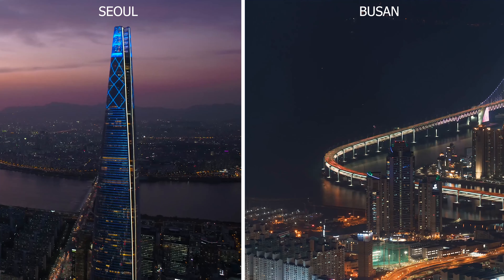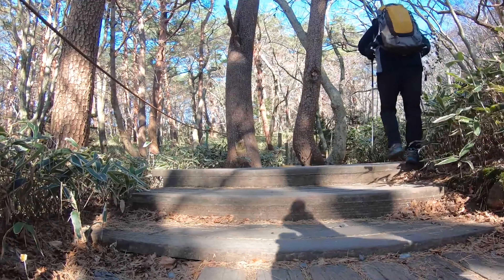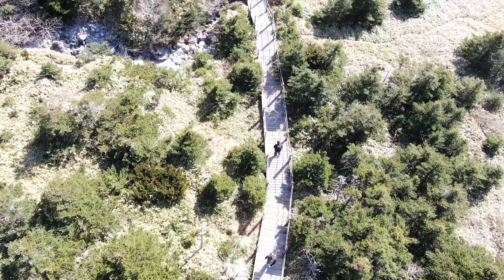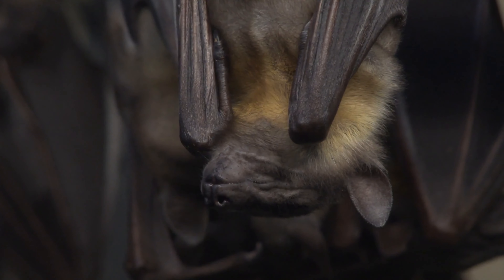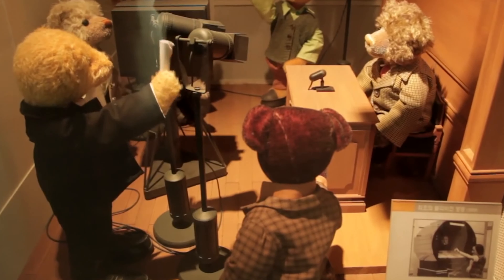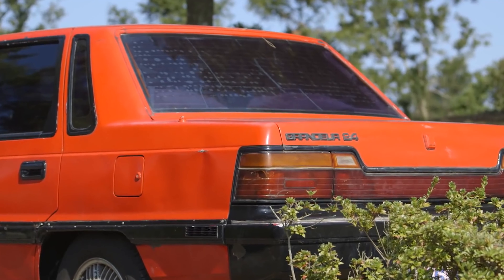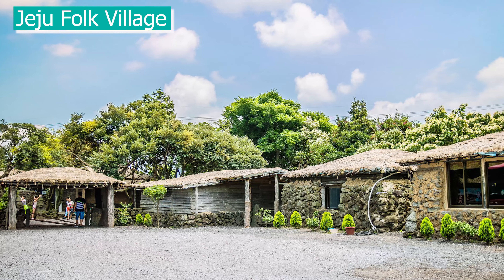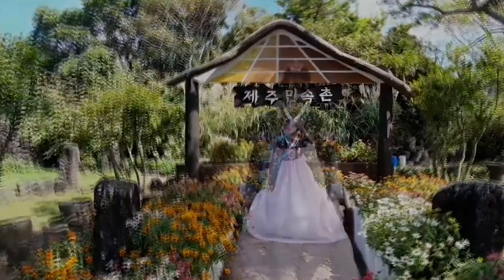Top 5 Things To Do In Jeju Island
Jeju is Korea's paradise island and it is full of hidden treasures. Here are the top 5 that you shouldn't miss!

Timestamp:
00:00 Top 5 Things To Do In Jeju Island
00:21 Climb Mount Hallasan
01:20 Explore Manjanggul Cave
02:10 Teddy Bear Museum
02:44 Love Land (Sex Theme Park)
03:26 Jeju Folk Village